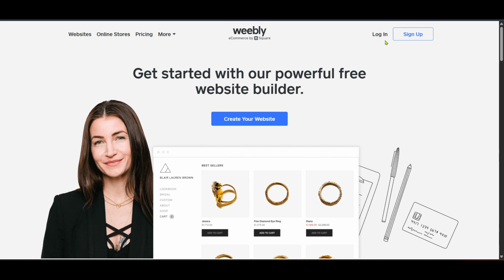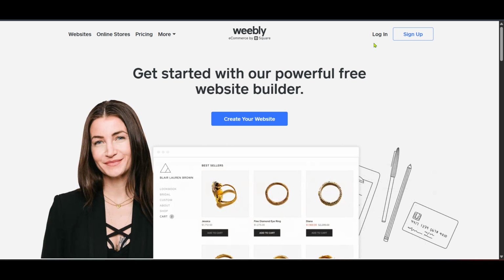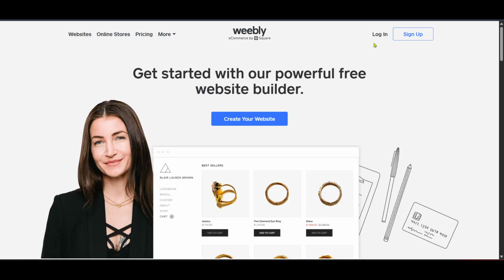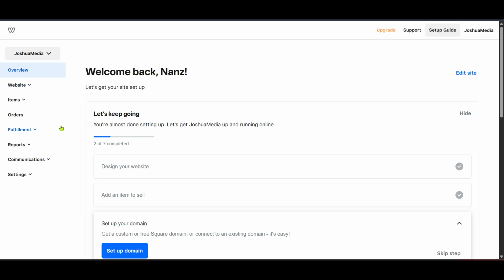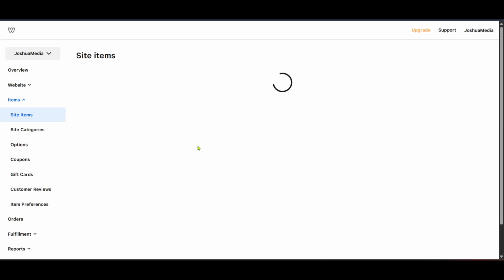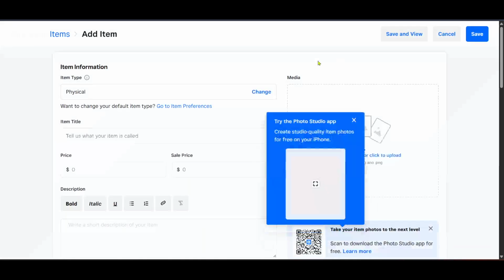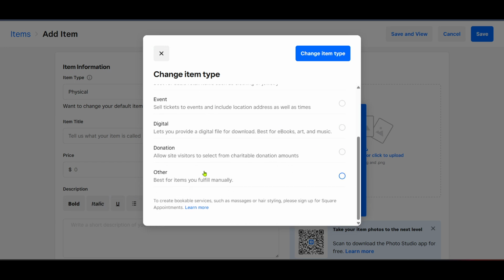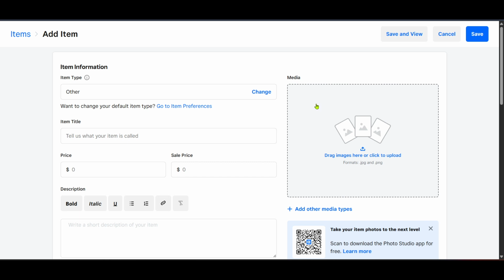How To Add Services On Weebly (Full 2025 Guide)